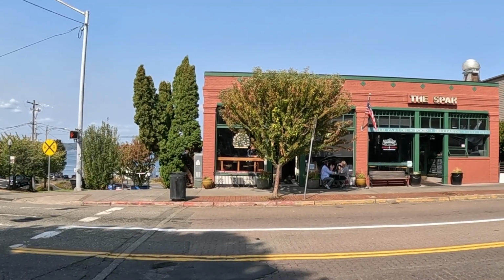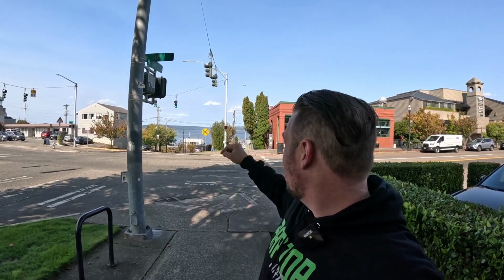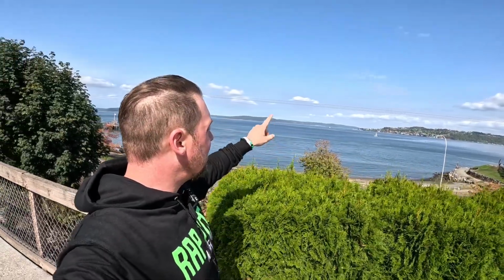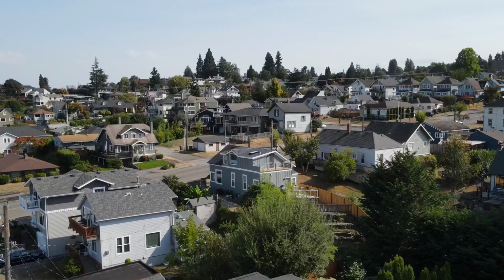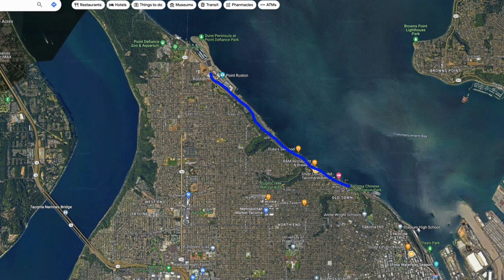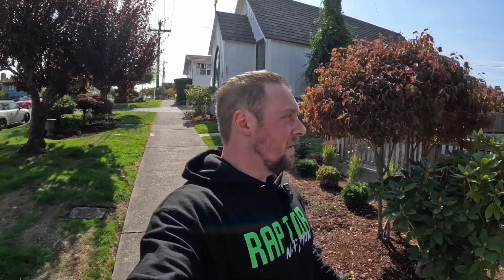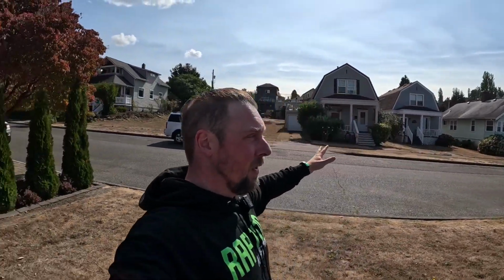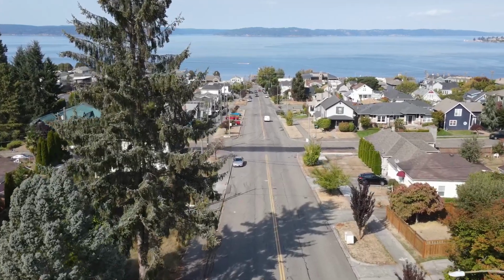Living In Tacoma Washington Most Well-Established Neighborhood | Tour Of Old Town Tacoma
Does living in Tacoma Washington most historic neighborhood sound exciting to you? Its also one of the most iconic areas to think of when moving to Tacoma Washington well, today we are going to take you on a full vlog tour of Old Town Tacoma Washignton the true gem of Tacoma WA

Old Town Tacoma Washington , is an enchanting fusion of history and contemporary living, making it an irresistible destination for newcomers to this vibrant city of Tacoma Washington  As you explore its picturesque cobblestone streets, you'll embark on a journey through time, surrounded by the city's most ancient and captivating architectural treasures. But what sets Old Town Tacoma Washington apart from moving to Tacoma Washignton other neighborhoods is its harmonious blend of historical charm and modern indulgences, creating a truly unique experience that beckons you to make Tacoma your new home.

Nestled gracefully at the base of 30th hill, extending along the scenic Ruston Way, Old Town is where Tacoma's rich narrative first unfolded. It's no wonder that Job Carr chose this idyllic spot, where the breathtaking waterfront and awe-inspiring views cast an enchanting spell. Old Town isn't just another neighborhood; it's the heart of Tacoma's Neighborhood Business District, graced by the presence of the picturesque Commencement Bay.

 Here, the enduring charm of yesteryears lives on, and the welcoming local merchants are ready to meet your every need, whether it's a bouquet of fresh flowers, a unique piece of jewelry, or that special one-of-a-kind gift you've been seeking. And when it's time to dine, Old Town spoils you for choice. From the historic Spar, Tacoma's oldest saloon, to chic waterfront bistros and cozy eateries nestled within the district, there's a culinary adventure waiting for every palate.

Yet, Old Town is not just about preserving the past; it's a thriving hub for music aficionados. Your spirit will come alive with classical concerts in the enchanting Old Town Park and the resplendent Slavonian Hall. For those who sway to the blues, the annual Old Town Blues Festival is an unforgettable celebration that will have you tapping your toes and clapping your hands. And while you're here, be sure to connect with history by visiting the Job Carr cabin museum in Old Town Park – it's a captivating journey through time that you'll treasure as a part of your living in Tacoma Washington experience.

So, as you contemplate your move to Tacoma Washington let the allure of Old Town Tacoma Washington most historic neighborhood, where the past seamlessly embraces the present, be your invitation to embark on a new and exciting chapter of your life in this charming Pacific Northwest city.

📲 I have so many people contacting me who are moving here to Bonney Lake, Tacoma or Pierce Co, WA and I TOTALLY love it! If you are moving or relocating to the South Sound in Washington, or even THINKING about it, I would love to hear from you.

If this is your first time to this channel, and you want to know everything about eating, sleeping, working, playing, the good, and the bad of living in Tacoma, Washington  then subscribe▶ and tap the bell🛎 for notifications so you can be the first to know about the current market in Tacoma.😁
We get calls and emails everyday of people just like you, looking for help on making their move to Tacoma and we absolutely love it.😍 Whether you are moving in 9 days or 90 days, give us a call☎, shoot us a text📝, or send us an email📨 so we can help you make a smooth move to Tacoma, Washington.🤠